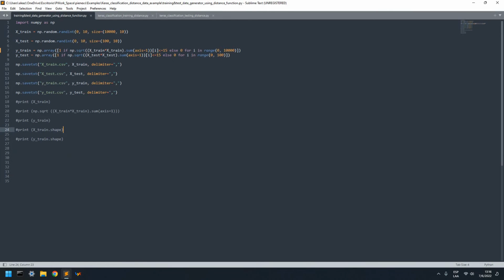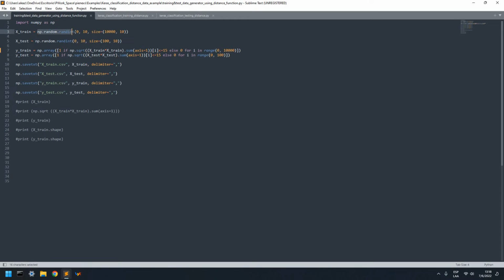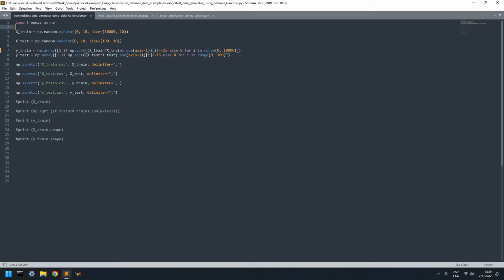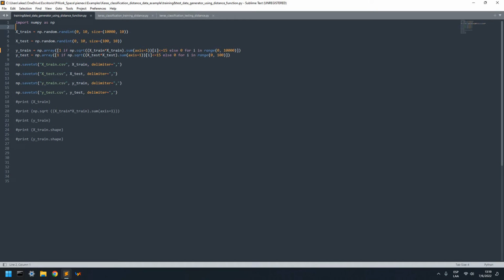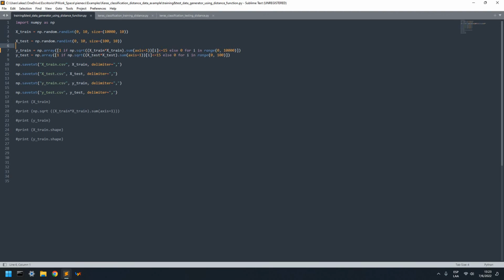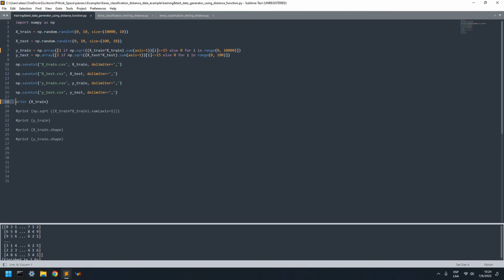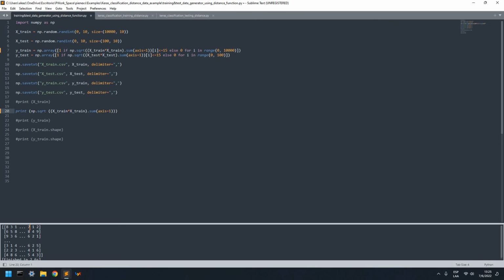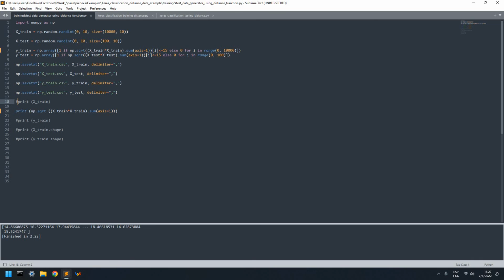Keras classification example for the Euclidean distance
A simple example showing how to use Keras to make a neural network learn if the euclidean distance to the origin of a given array of 10 integers is less or equal to 15. Both the dimension of the space and the given distance can be changed, of course. The input data is generated randomly. We don't claim too much efficiency nor accuracy, just a simple example of the use of some NumPy and Keras essential tools.